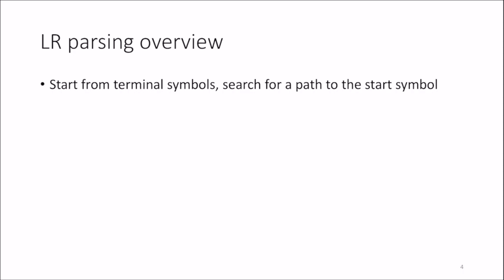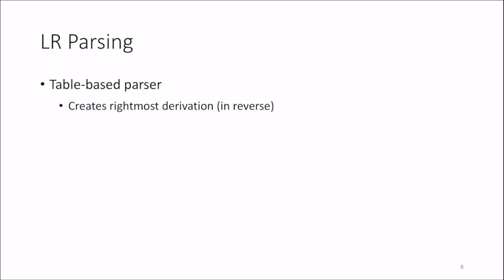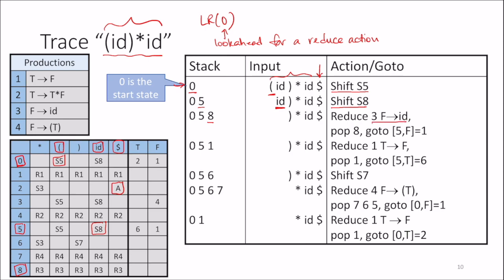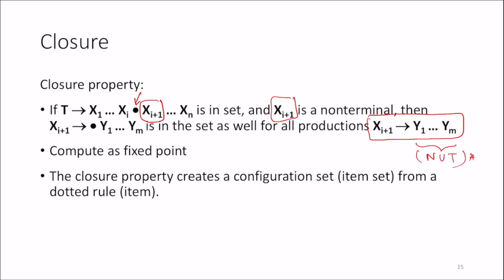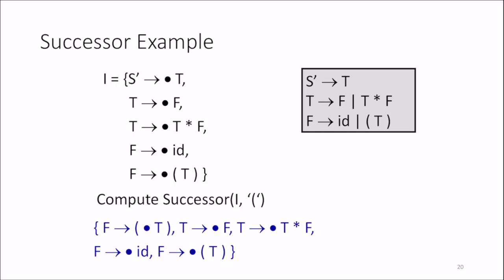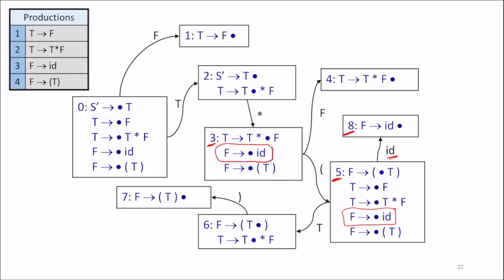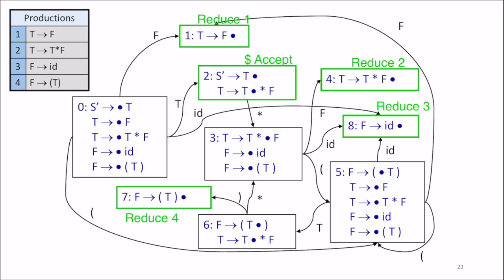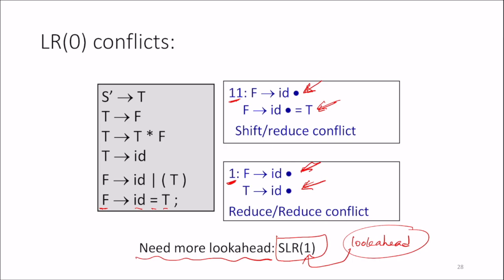LR2 LR(0) Parsing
Second video about LR Parsing about the LR(0) algorithm from the Compilers course taught by Anoop Sarkar.

00:10:01 - Table-based Shift Reduce Parsing
00:26:45 - Algorithm to build the Action/Goto Table for LR(0)
00:46:09 - Table construction for an example grammar using the LR(0) algorithm
01:07:57 - Shift-Reduce conflicts in LR(0) table construction